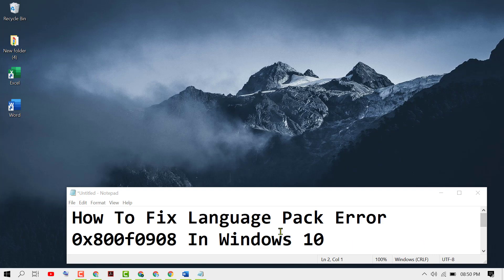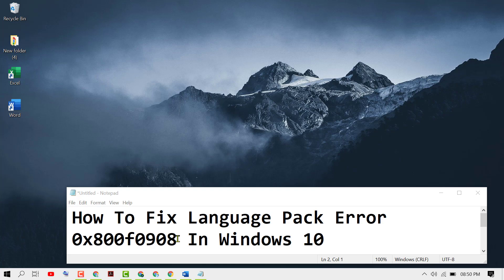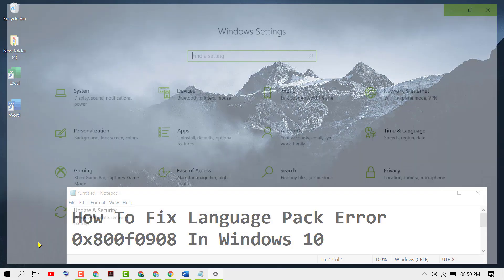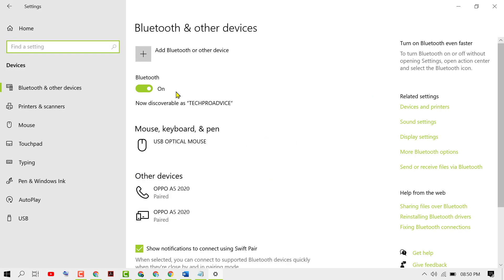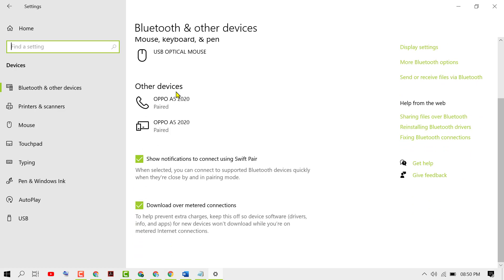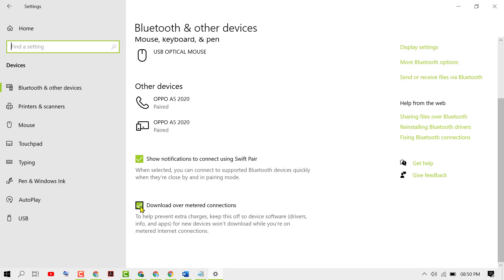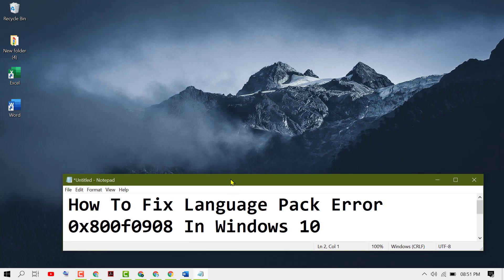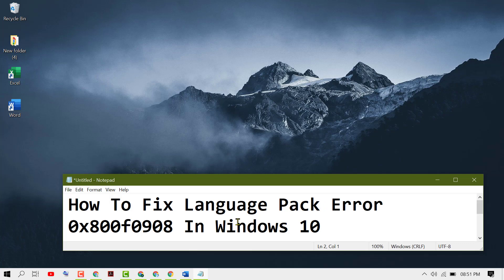How To Fix Language Pack Error 0x800f0908 In Windows 10/11